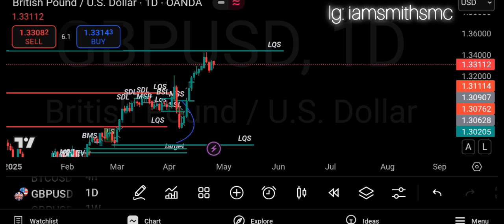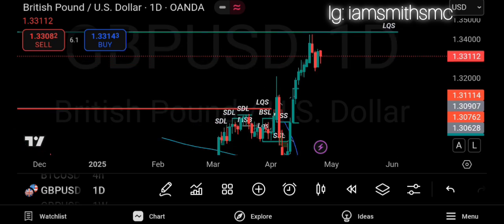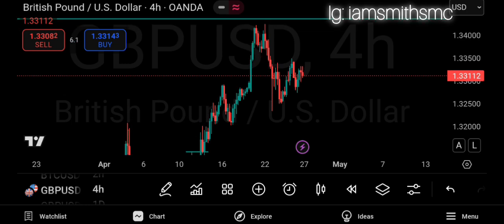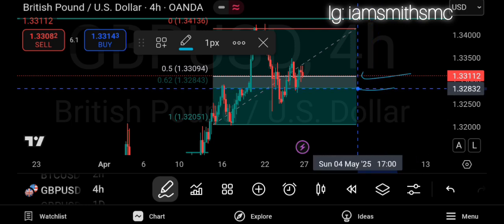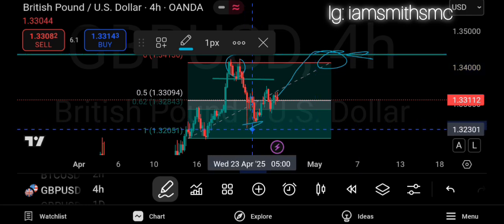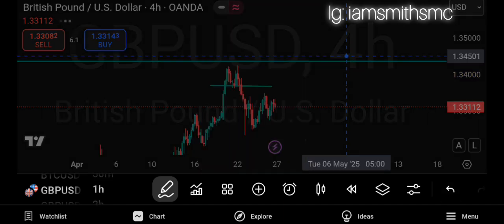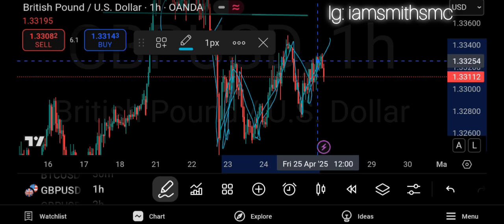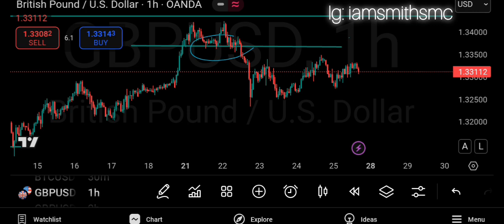April 27, 2025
Chat Breakdown/Gu (cable)/using ICT concept.